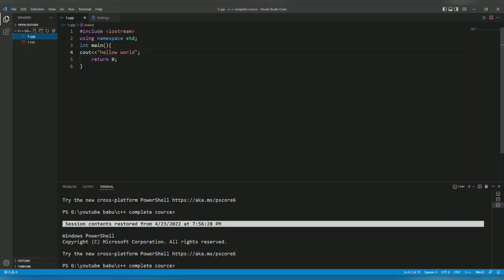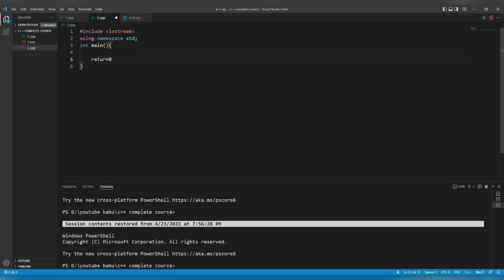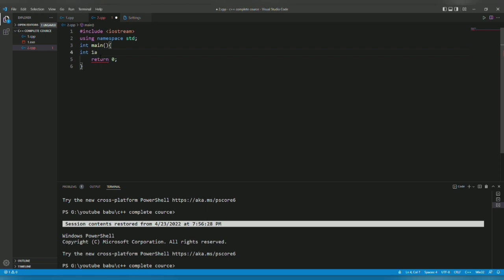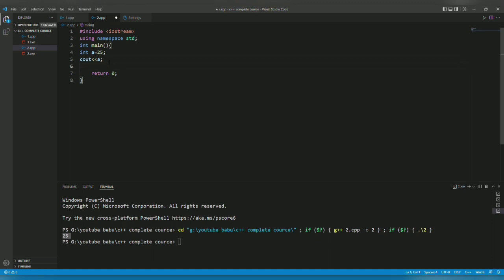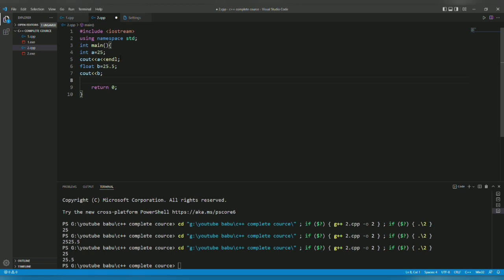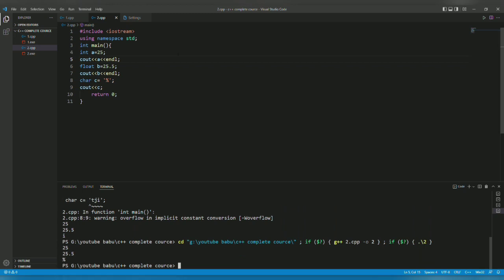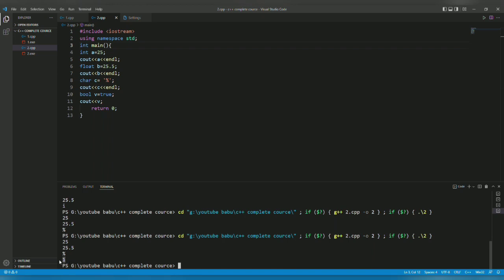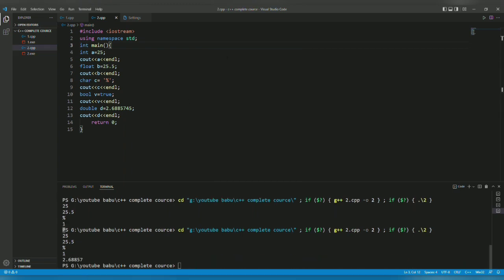DATATYPES IN C++|#2